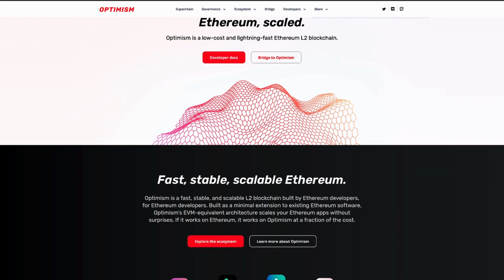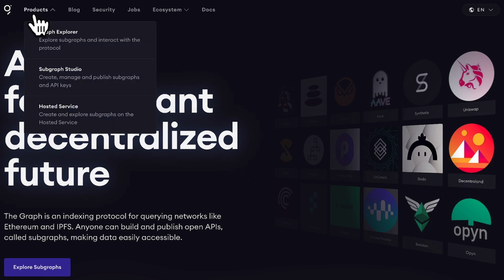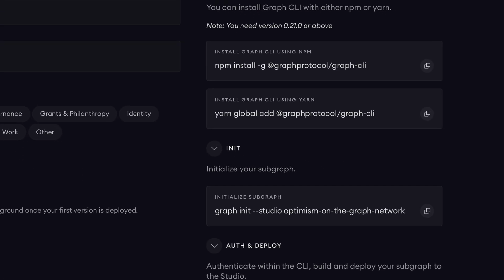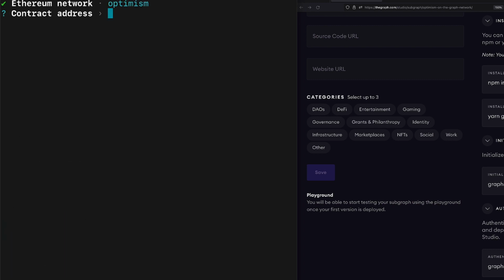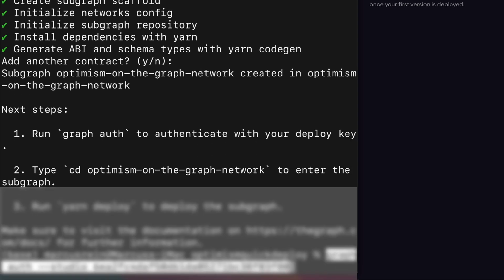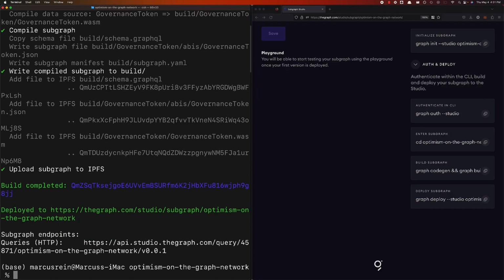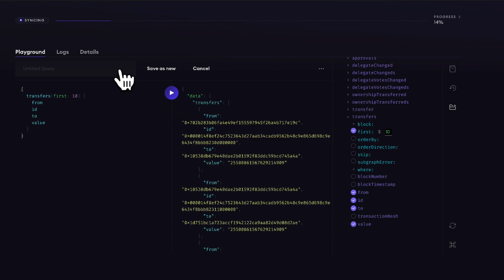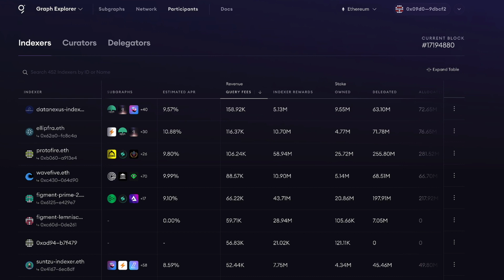How to Deploy a Subgraph On Optimism